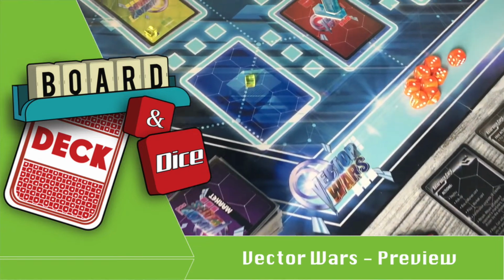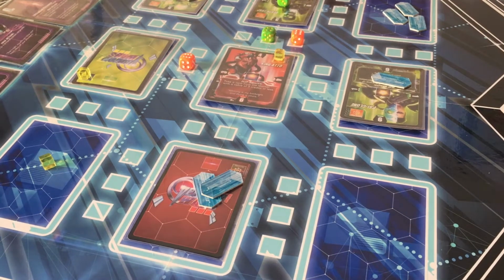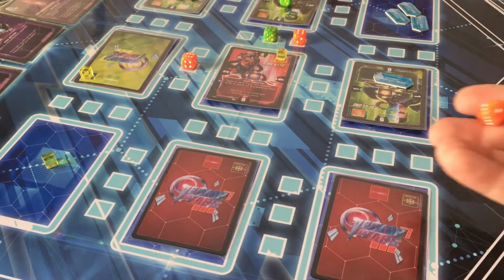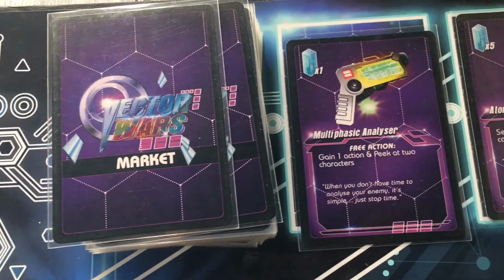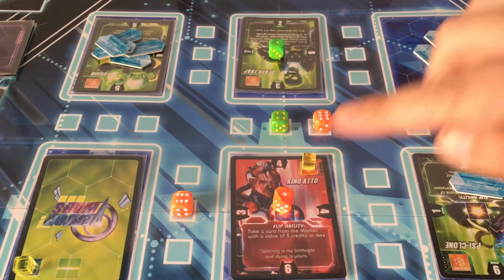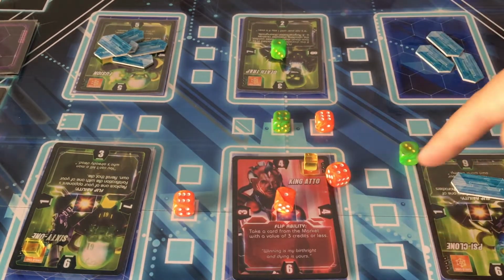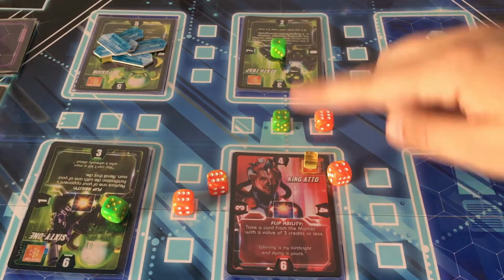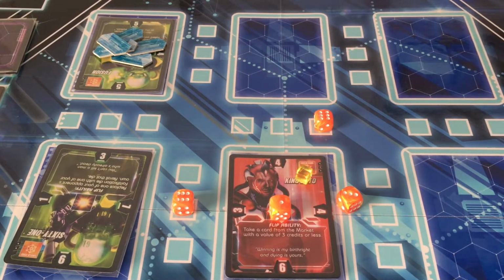Vector Wars - Kickstarter Preview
Vector Wars is a two player game of battling factions but with a bit more going on than just that! A prototype was provided for the purposes of this video.